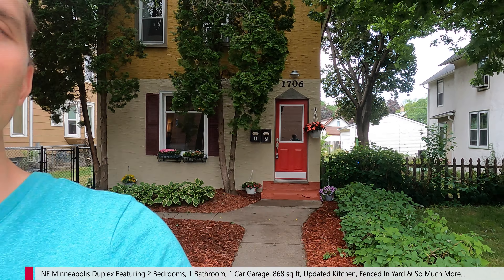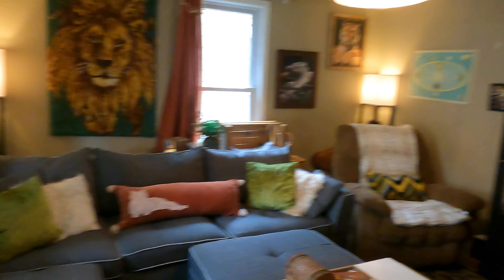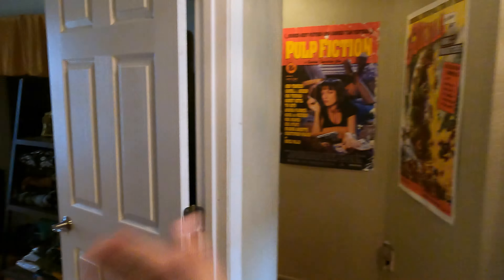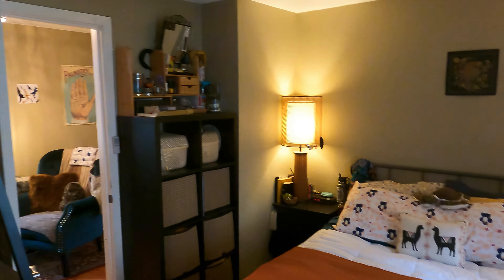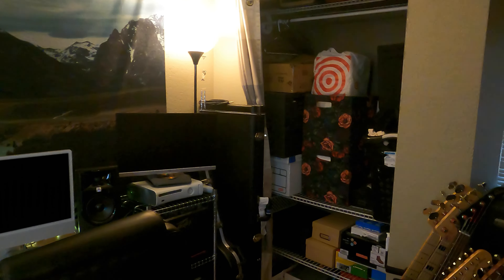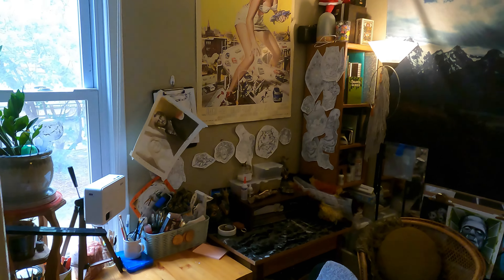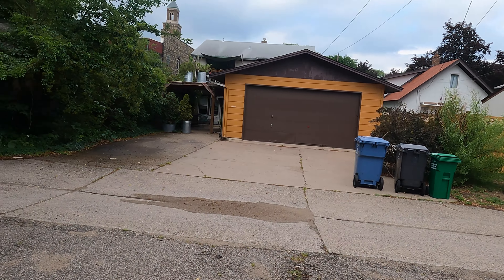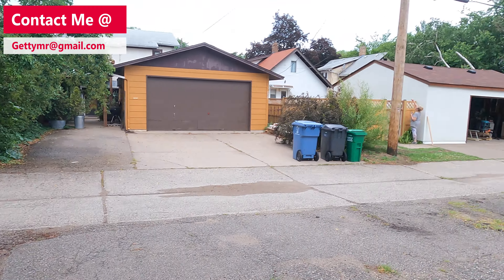1706 5th St NE #1, Minneapolis - Video Rental Tour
Welcome to the video tour for 1706 5th St NE #.1 in Minneapolis If you have any questions about the listing, or are interested in applying for it please contact me at